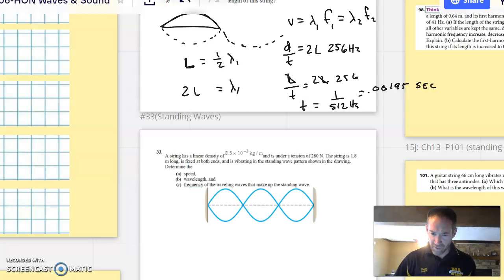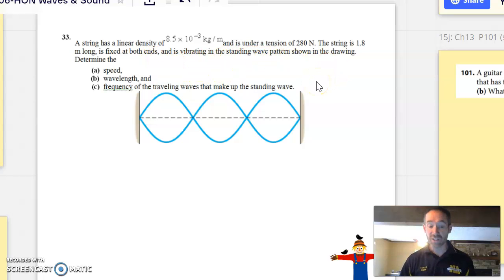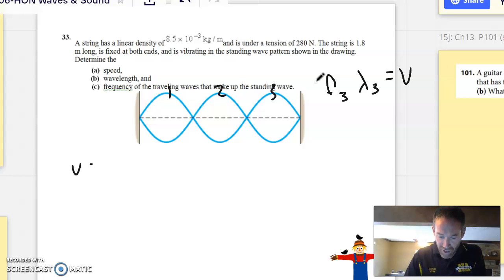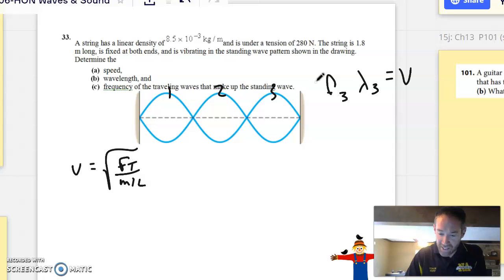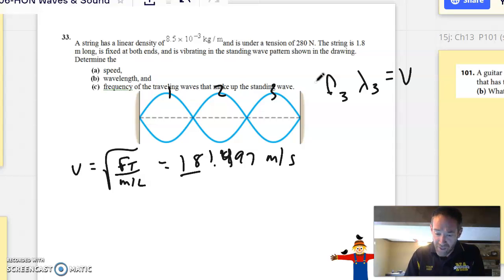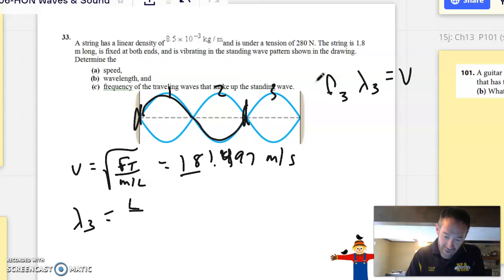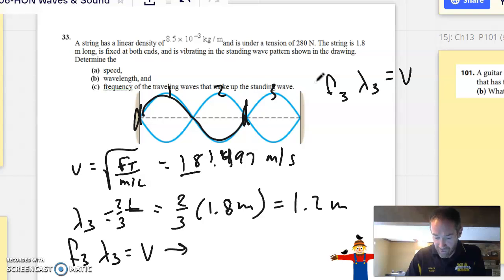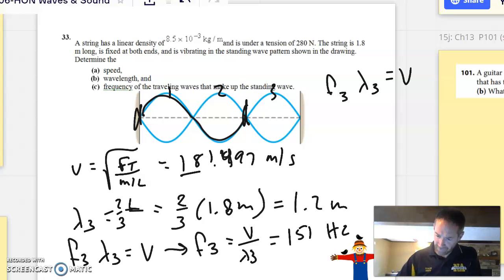Standing Waves on Strings #2